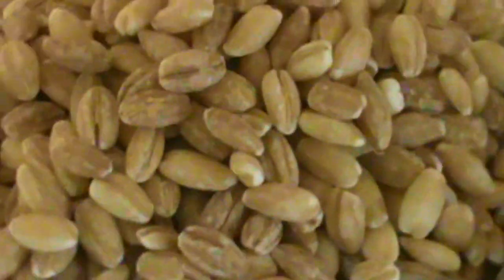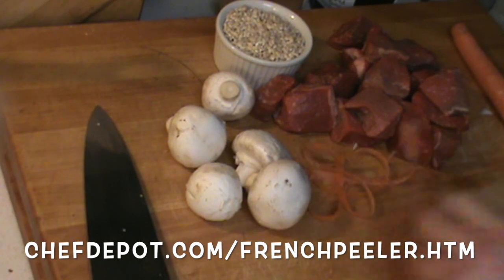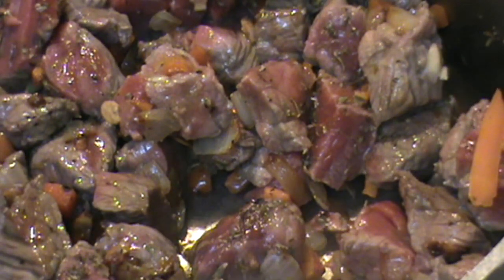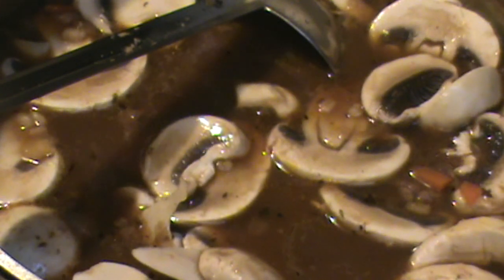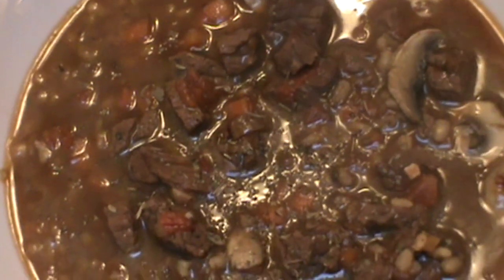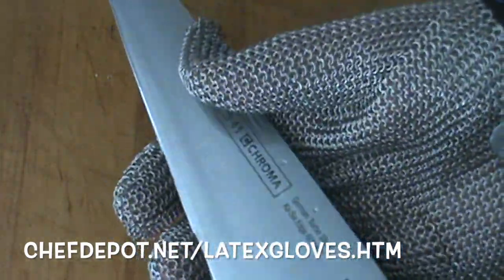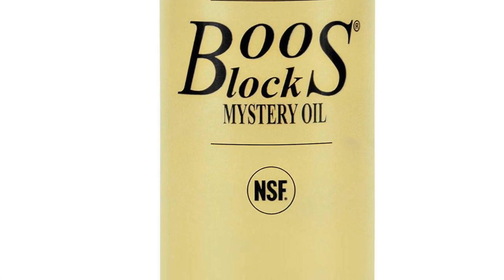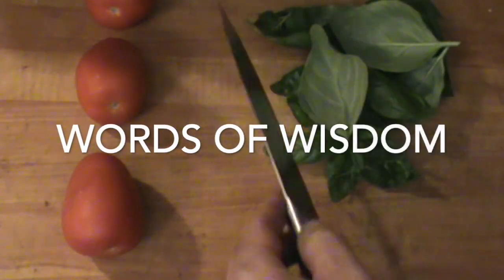Healthy Vegetable Beef Soup Recipe - Chefs